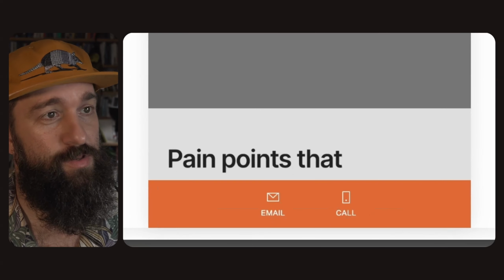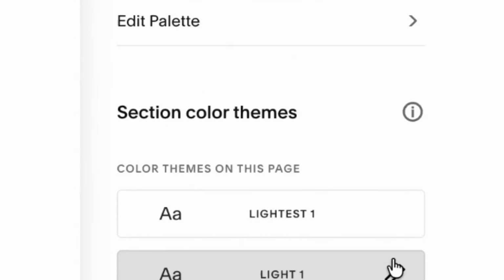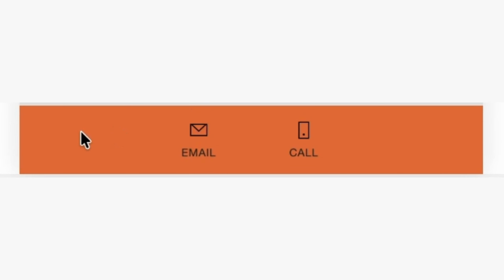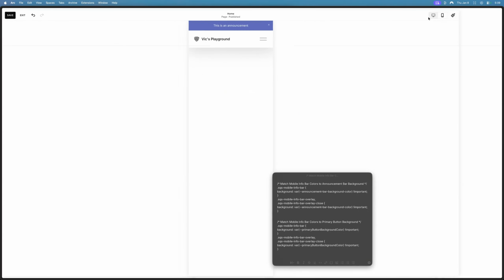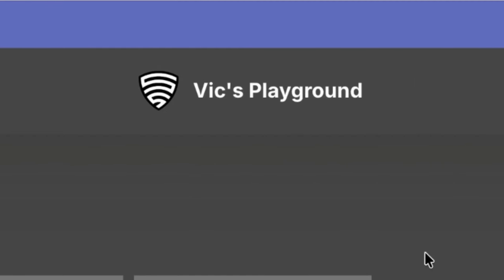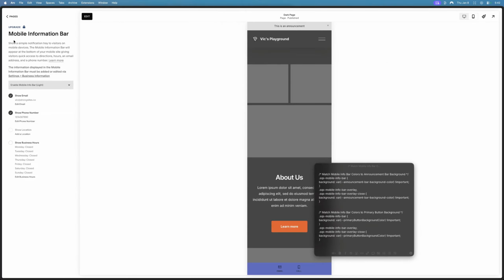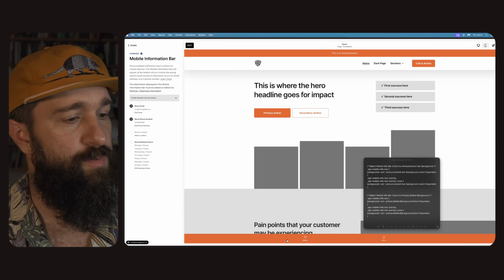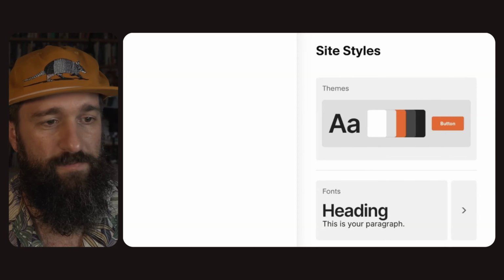Change the Color of the Mobile Info Bar to Match the Announcement Bar in Squarespace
…in which I show how to make Squarespace’s Mobile Info Bar match your Announcement Bar color with a simple CSS variable. I also include an alternate version that matches your Primary Button color.

Code Snippet:

/* Match Mobile Info Bar Colors to Announcement Bar Background */
.sqs-mobile-info-bar {
background: var(--announcement-bar-background-color) !important;
.sqs-mobile-info-bar-overlay,
.sqs-mobile-info-bar-overlay-close {
background: var(--announcement-bar-background-color) !important;

OR

/* Match Mobile Info Bar Colors to Primary Button Background */
.sqs-mobile-info-bar {
background: var(--primaryButtonBackgroundColor) !important;
.sqs-mobile-info-bar-overlay,
.sqs-mobile-info-bar-overlay-close {
background: var(--primaryButtonBackgroundColor) !important;

00:00 Why Your Mobile Info Bar Looks Off
00:14 What the Mobile Info Bar Actually Does
00:55 Where Announcement Bar Colors Live
01:10 Sync the Mobile Bar to the Announcement Bar
02:11 Swap Colors Using Squarespace Variables
03:05 Avoid Adaptive Header Contrast Problems
05:10 Other Best Practices